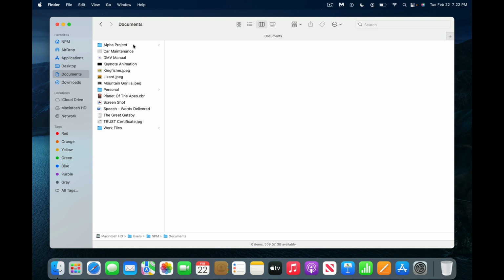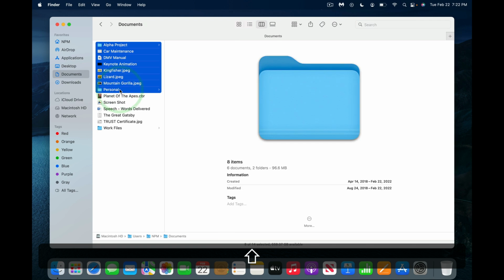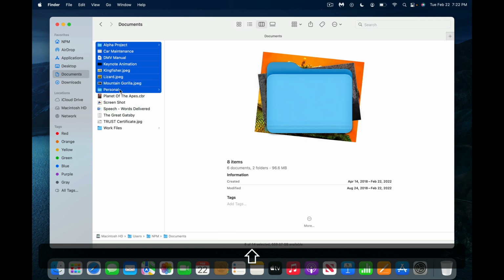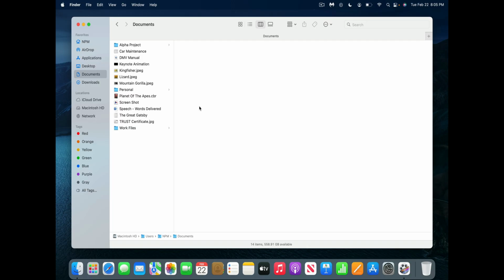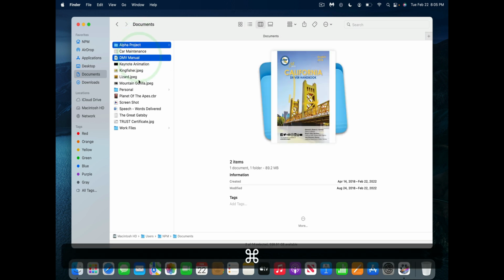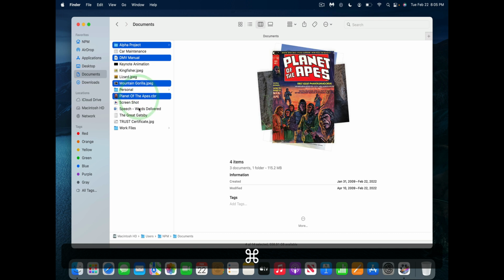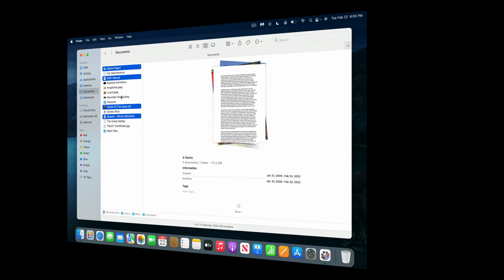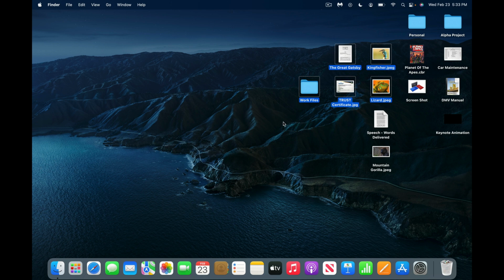3 Ways To Select On The Mac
When you copy, delete or move items on the Mac, you first need to select them. Here, you’ll learn three simple ways to select multiple items. You can use these techniques all over the Mac, whether you're selecting files, songs, emails, or photos.

00:00 - Intro
00:22 - Sequential Selection
00:37 - Non-Sequential Selection
00:59 - Marquee Selection
01:41 - Outro

Los Angeles Apple Mac, iPad & iPhone Support - Onsite Locally & Remote Nationwide